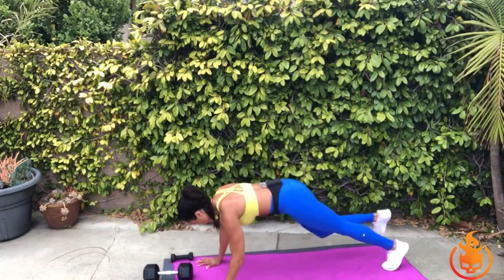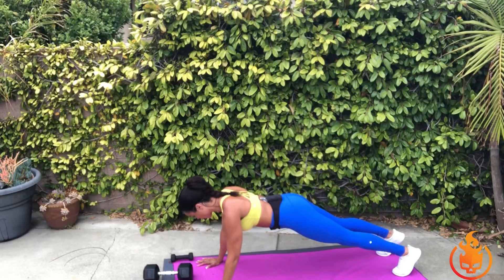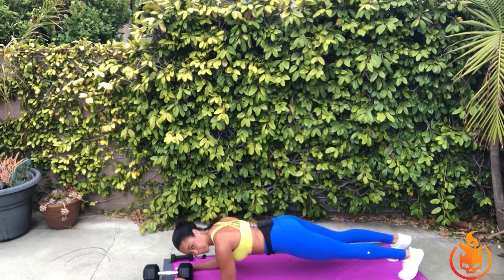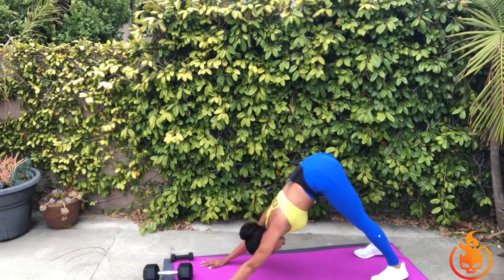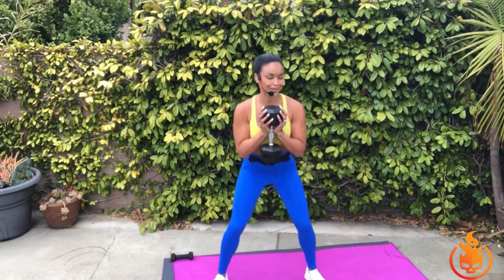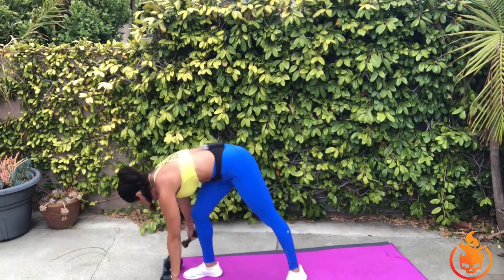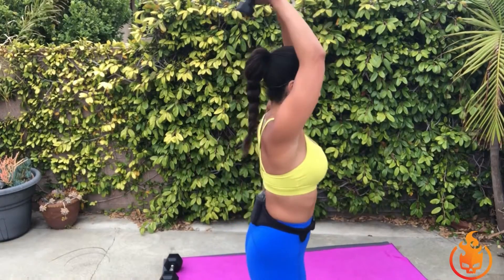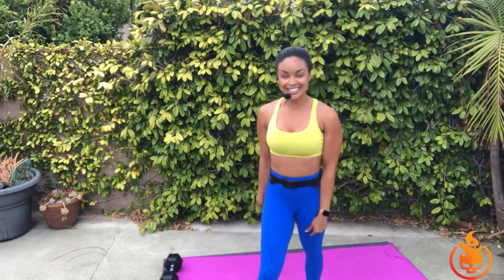5 Minute Total Body Workout with Chevy Laurent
Short on time? Join me for this quick 5 Minute Total Body Workout. In just 5 minutes we go through a series of functional movements with a cardio burst at the end!

Enjoy this workout! Be sure to tag me on IG @ChevyLaurent using the hashtag FYRFAM showing me your sweaty selfies so I can cheer you on as your trainer!

For more workouts like this, sign up to train with me on my online platform called FYR On DEMAND (FOD). You can access FOD anytime, anywhere, on any device. When you sign up, you'll get instant access to 90+ individual classes in my FYR Method training modalities: Functional Fitness, Yoga, and Rides.  Visit ChevyLaurent.com/fod for more info and to sign up.

xx,
Your Trainer
Chevy